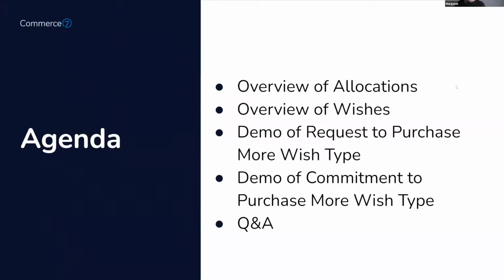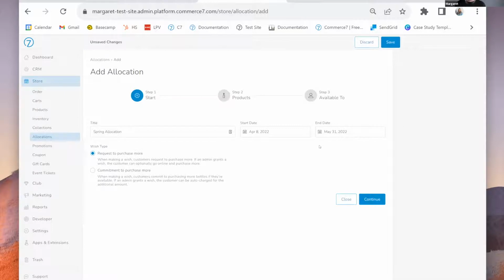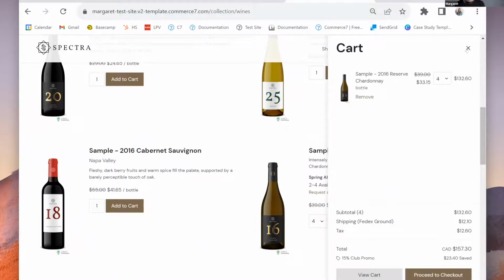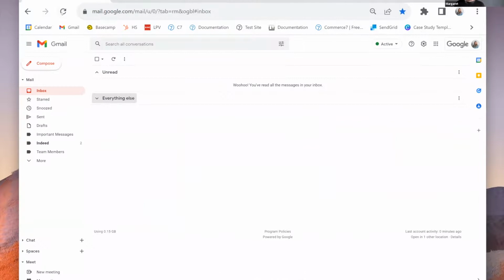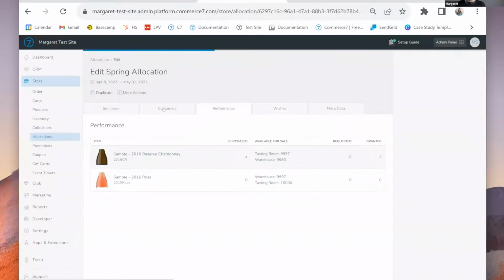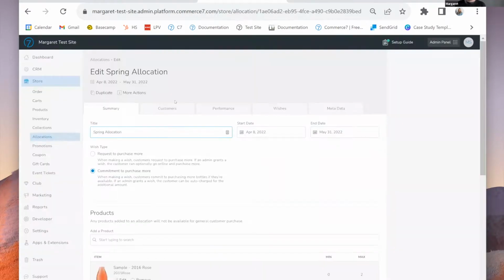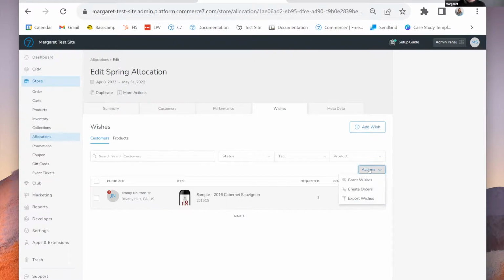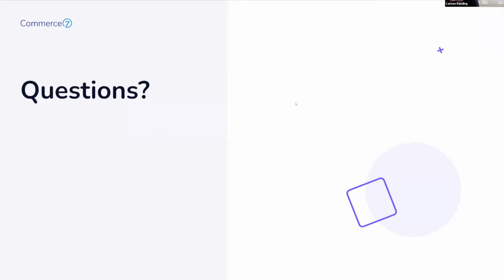Free Training Friday: New & Improved Allocation Features - April 8, 2022 || Commerce7